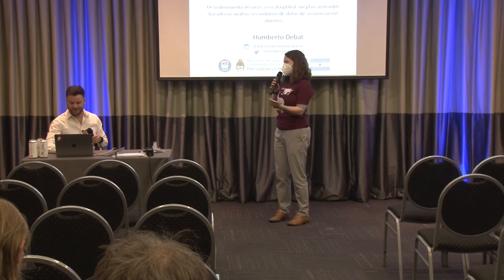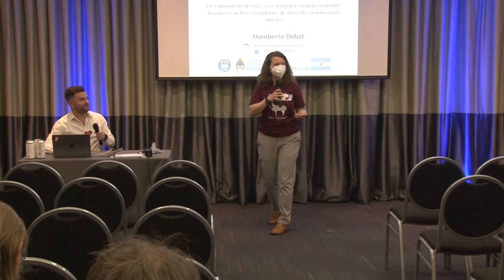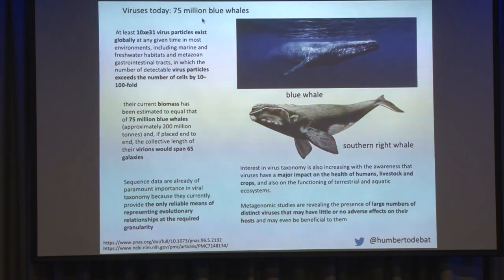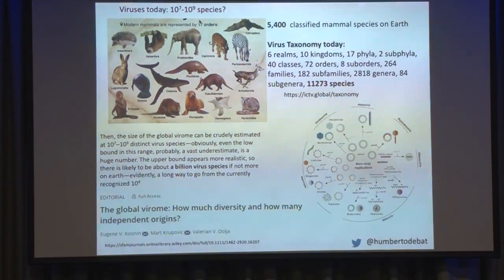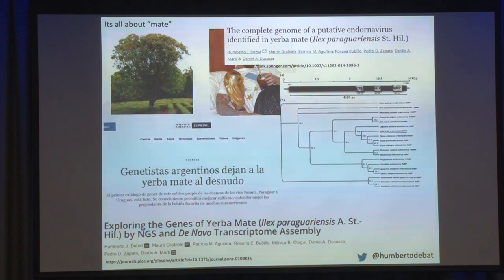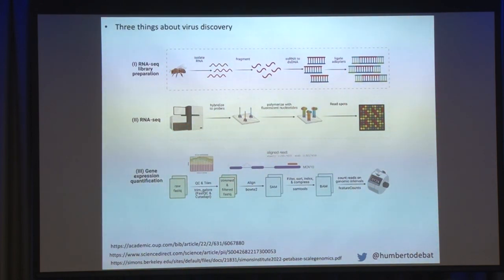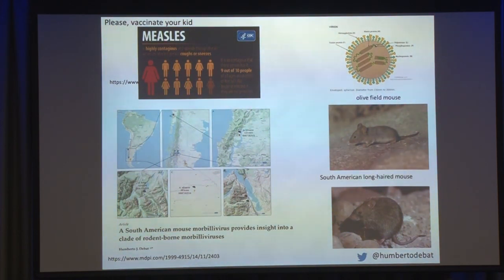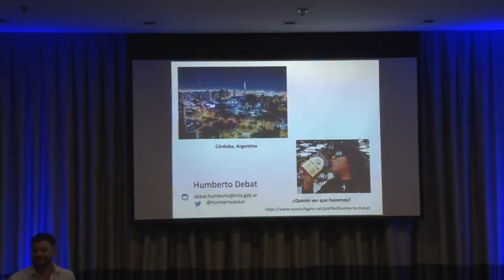Virus discovery at a global scale: a blueprint based on secondary analyses of open sequencing data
Presented by Humberto Debat

Virus discovery at a global scale: a sustainable blueprint based on secondary analyses of open sequencing data

Viruses are the most prevalent biological entities on earth. Notably, conservative estimates suggest that over 99.9% of the virosphere remains elusive. In this talk I will present novel strategies oriented to uncover the global viral dark matter based on secondary analyses of publicly available open sequencing data. Examples of robust detection and characterization of novel viruses with zoonotic competence with a focus in Latin America will be described. The potential impact in virus emergence and pandemic prediction will be discussed.

Descubrimiento de virus a escala mundial: un plan sostenible basado en análisis secundarios de datos de secuenciación abiertos

Los virus son las entidades biológicas más prevalentes de la Tierra. Sin embargo, estimaciones conservadoras sugieren que más del 99,9% de la virosfera permanece oculta. En esta charla presentaré estrategias novedosas orientadas a descubrir la materia oscura viral global, basadas en análisis secundarios de datos de secuenciación abiertos y disponibles públicamente. Se describirán ejemplos de detección y caracterización sólidas de nuevos virus con competencia zoonótica, con especial atención en América Latina. Se discutirá el impacto potencial en la emergencia de virus y la predicción de pandemias.